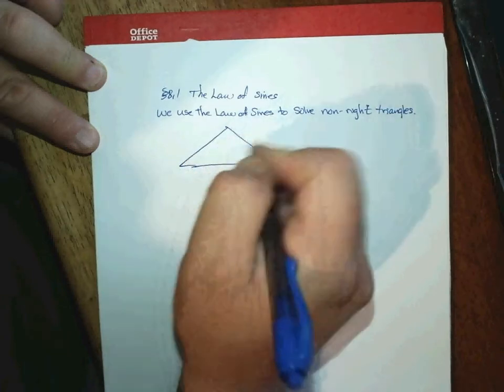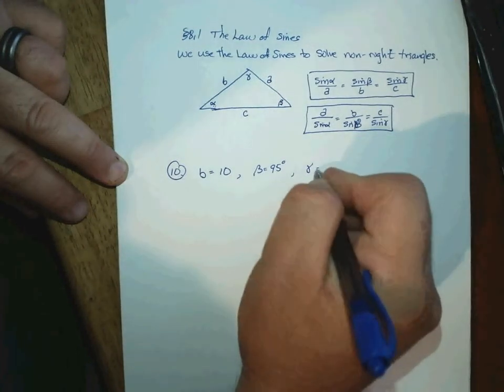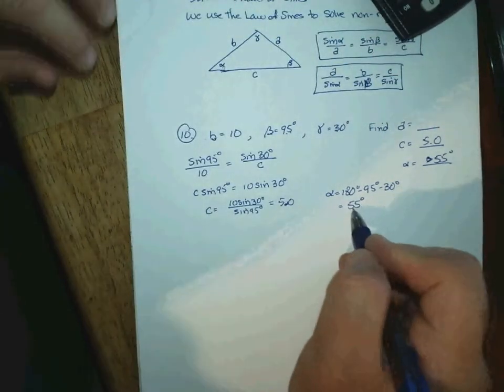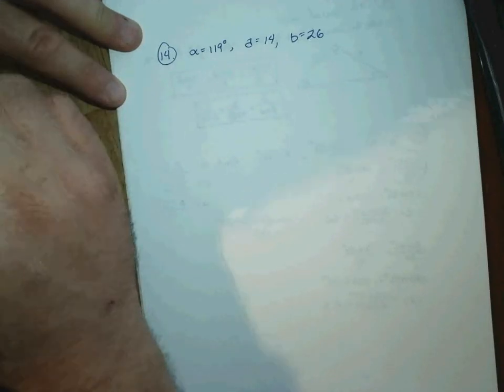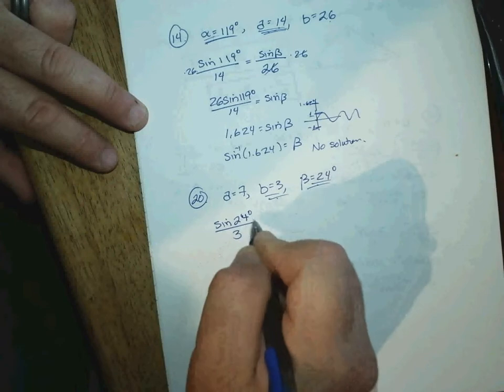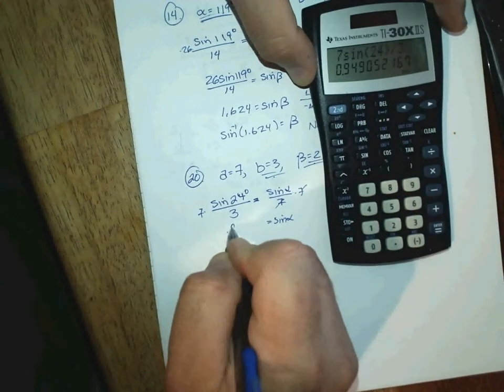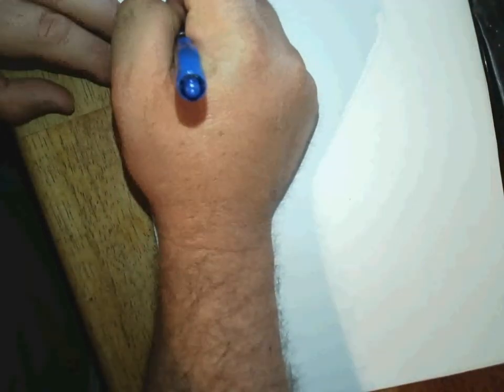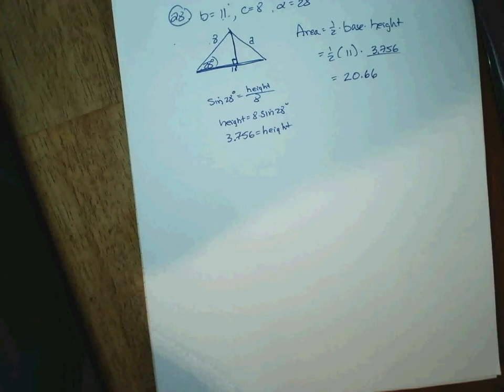MATH 2412 Section 8 1